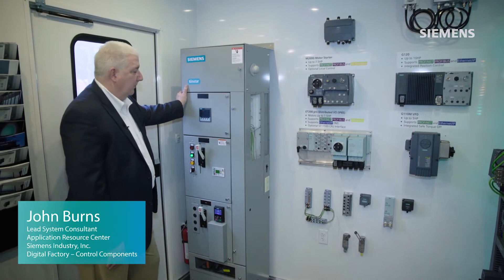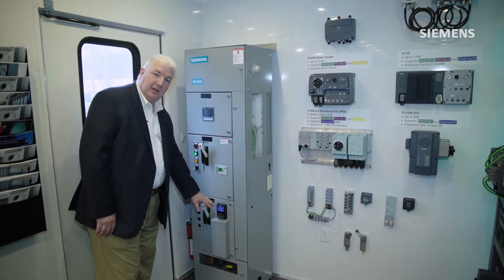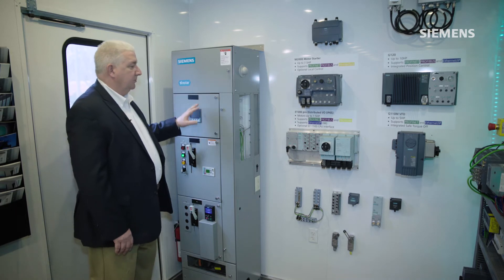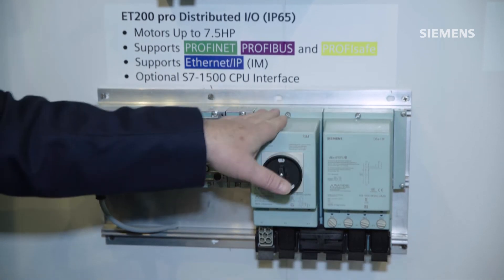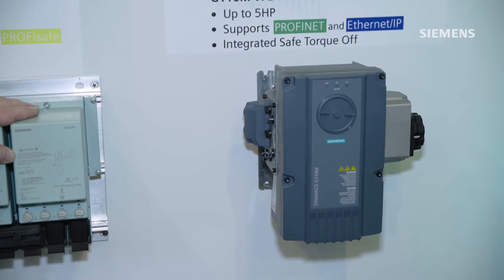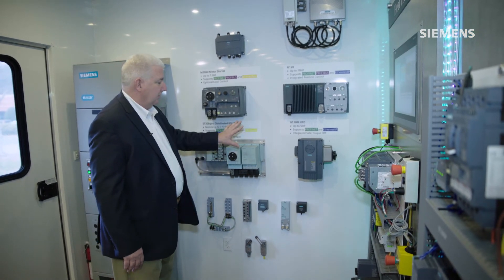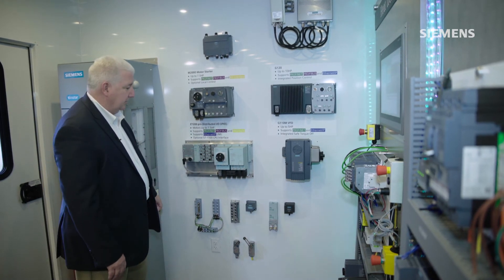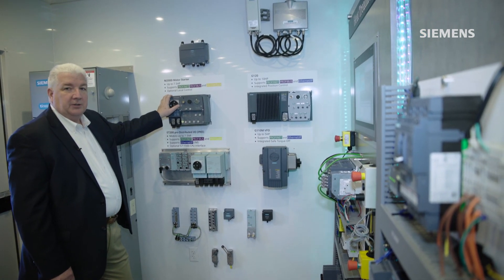Learn more about motor control centers & IP67-rated I/O.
Siemens digital mobile showcase features both distributed motor control architecture via a motor control center or VFD applications for a more cost-effective solution. And we also show motors that can be placed outside of a conveyor or material handling system.